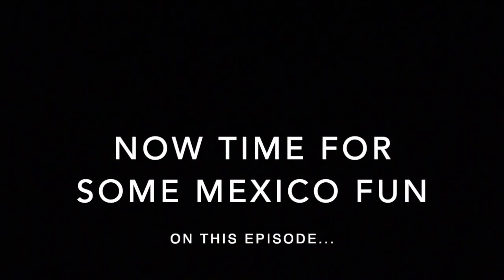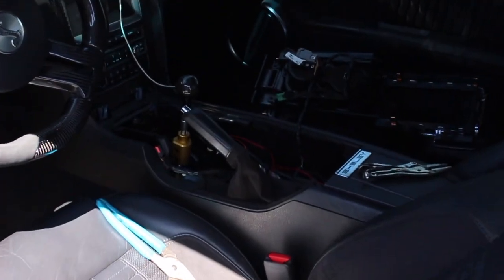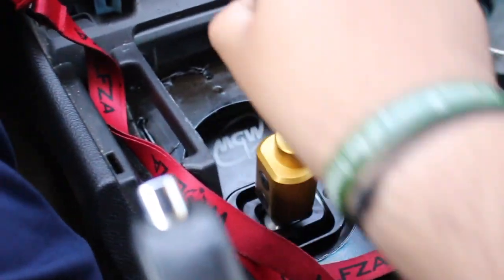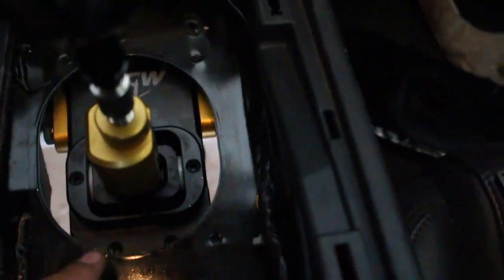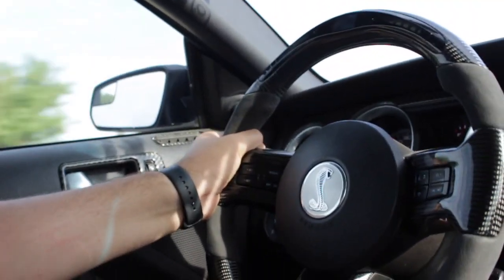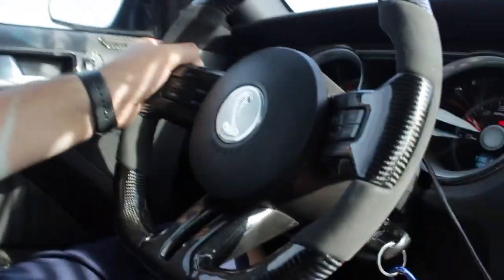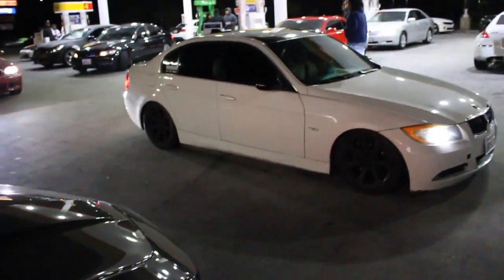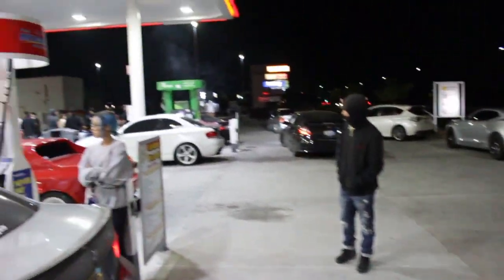Mustangs vs BMWs // 10 Speed Mustang vs Shelby GT500 // Roll Racing Midnight Runs // Mustang vs C-63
Mustang Shelby GT500 goes out for some mexico fun. The 2011 s197 Shelby Mustang GT500 takes on BMWs and a M3, 10 speed mustang, and turbo c-63.

    //Updated 11-2020\\
○ Steering Wheels // Interior Carbon
Code: jake_cupz

○ Custom Decals // lanyards etc..

○ Stuff I Use On My Car;
                 Exterior:
○ Ceramics;
GYEON Quartz Foam (1000ml)
GYEON quartz Q²M Bathe - Car Wash Soap and Shampoo, Wax and Coating Safe, Highly Lubricated
GYEON Quartz Q²M Cure 400 ml
○ Non. "True" ceramics;
Meguiar's G190532SP Hybrid Ceramic Wax - The Car Enthusiast's Car Wax, 32 Fluid Ounces
Meguiar's G200526 Hybrid Ceramic Detailer, 26 Fluid Ounces
Chemical Guys Gap_619_16 Black Light Hybrid Radiant Finish Color Enhancer, 16 oz
Chemical Guys CWS_110 Honeydew Snow Foam Car Wash Soap and Cleanser (1 Gal), 128 fl. Oz (Gallon)

Safe For All Coatings Wheel and Tires soap
Tire Brush Kit
Tire Shine VRP With Applicator Pads
Gyeon Wheel Coat

○ Wash Equipment;
Ryobi 1,600-PSI 1.2-GPM Electric Pressure Washer
Gun Attachment
Brass Quick Disconnects
Foam Cannon
Bucke Kit Chemical Guys
Red Bucket Dolly
Wash Mitt Rag Company
Plush Microfiber Towels Rag Company
Dry Me A RiverWaffle Towels Rag Company
Edgeless Deatil Microfiber Towels Rag Company
DeWALT Vacum
Side Kick Blower
Master blaster Best Option

 ○  Interior:
Nonsense Cleaner
Hair Brushs
Leather Cleaner And Conditioner
Leather Cleaner Brush
Leather Protector
Glass Cleaner GYEON

○ Camera Equipment:
GoPro HERO8 Black
GoPro HERO9 Black
Iphone 11 pro max
Iphone 12 pro max

// My name Jacob also known as jakecupz // jake_cupz I own a 2004 Mustang SVT Cobra Terminator and a 2011 Mustang Shelby GT500. This is my channel and we like to have fun and share it with you all Enjoy! 1320